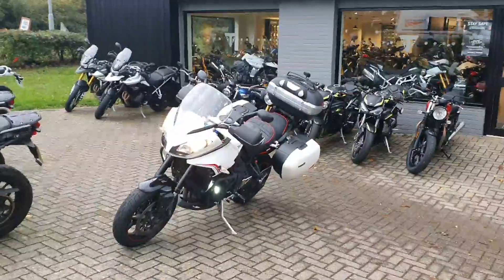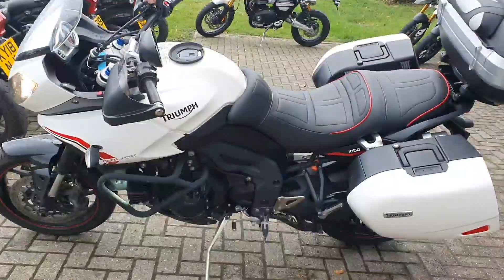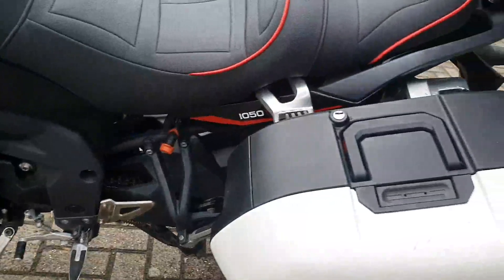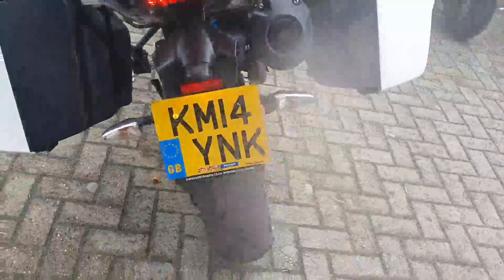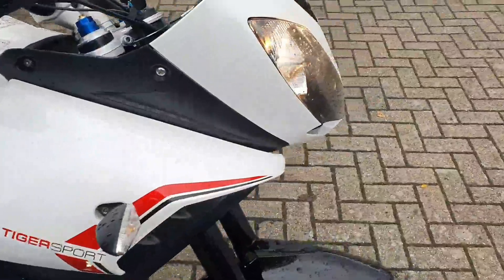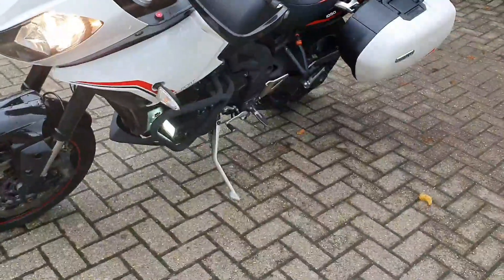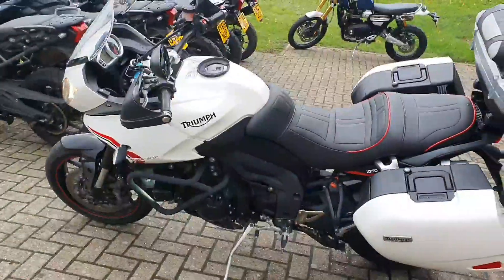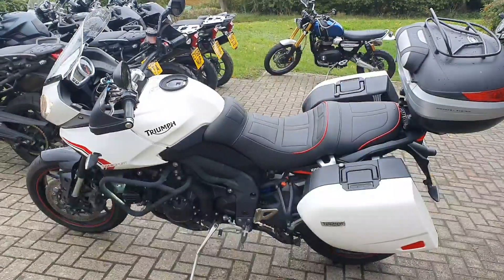Triumph_Tiger_KM14 YNK